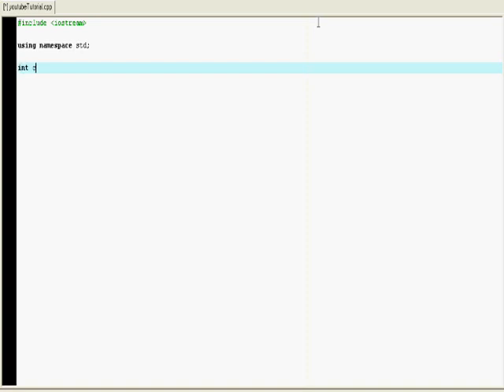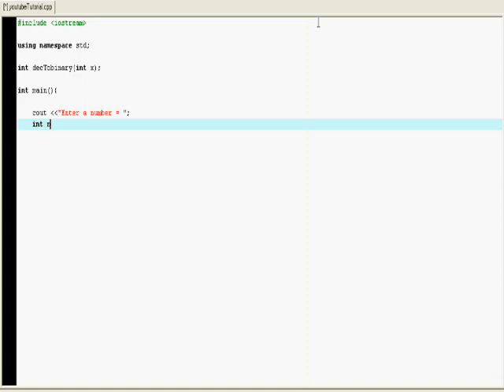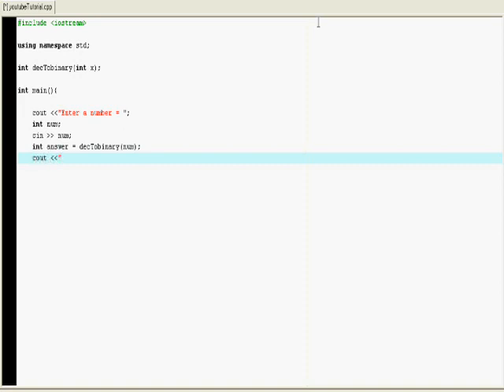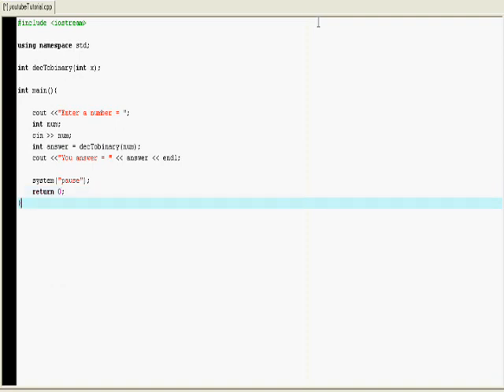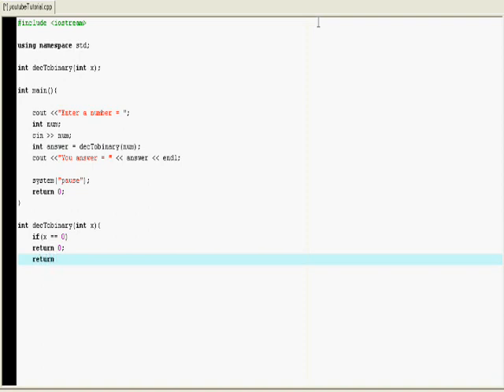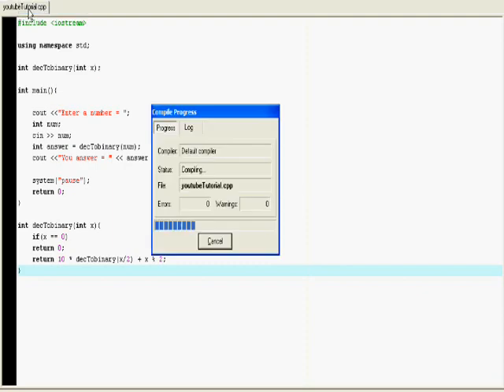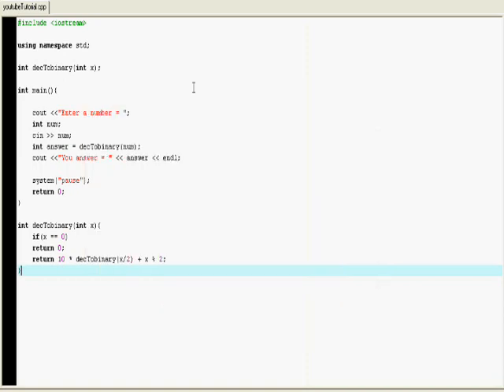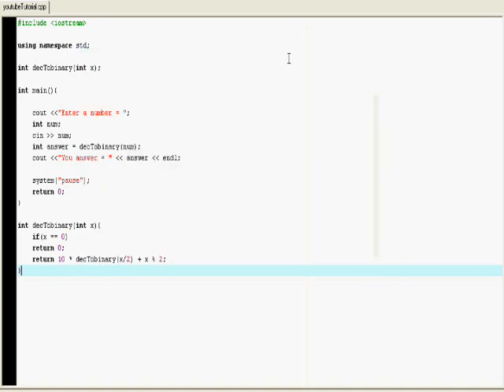Cool/Easy/Short C++ Tutorial.wmv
A tutorial that explains step by step how to write a c++ program to convert decimal numbers into binary numbers. Very easy to follow and  very short to the point.